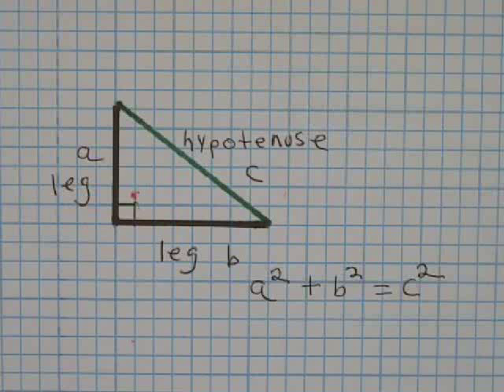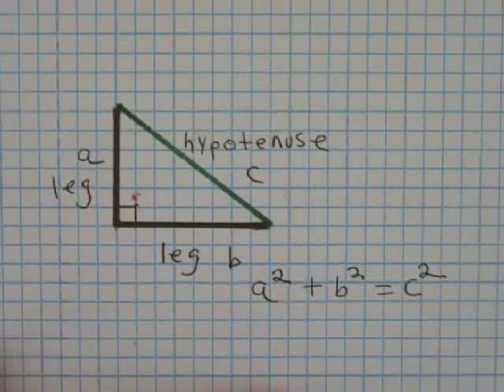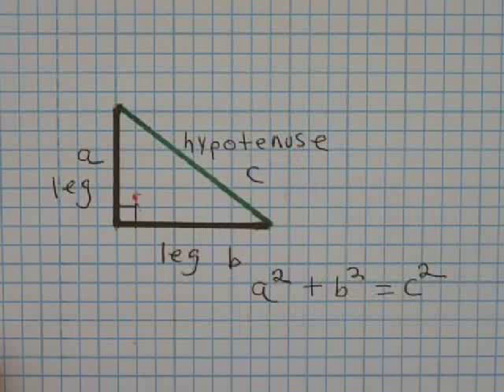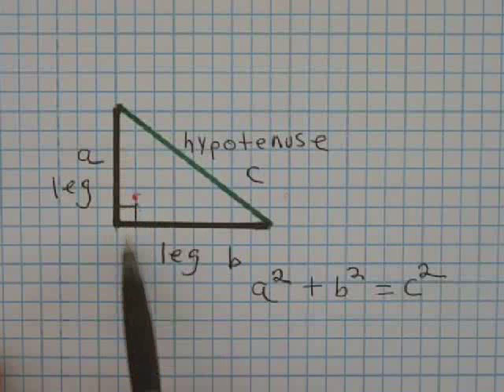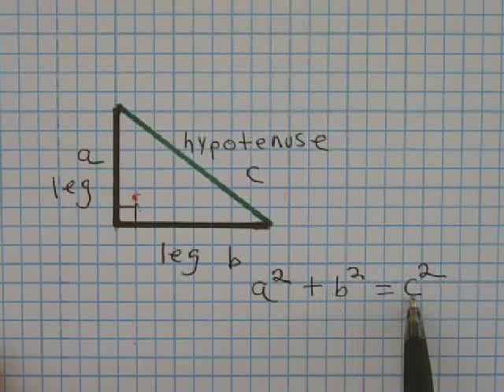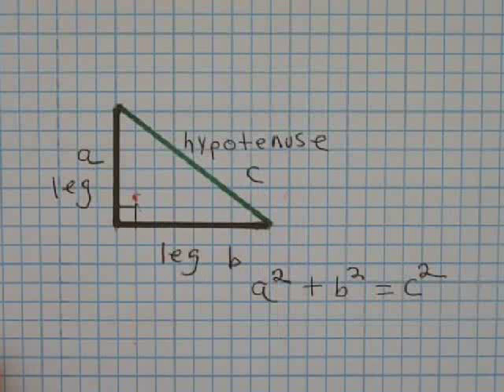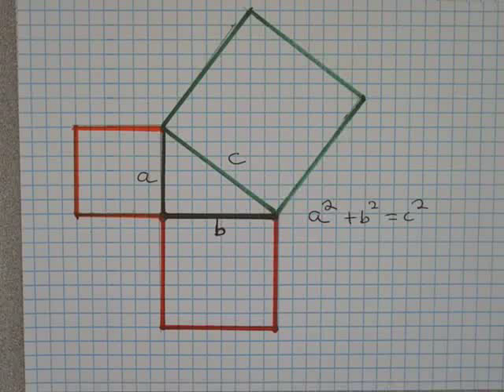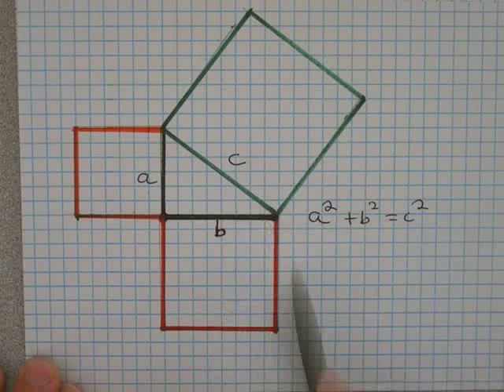12,2 part 1